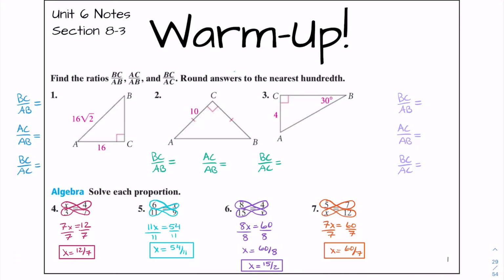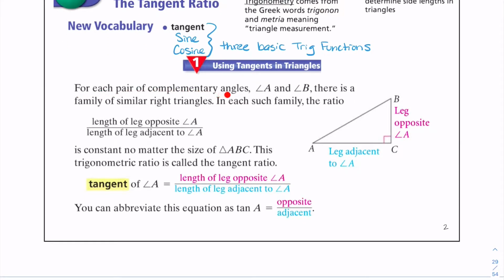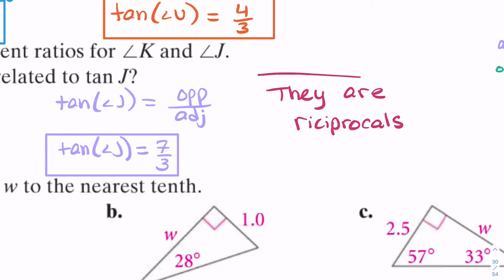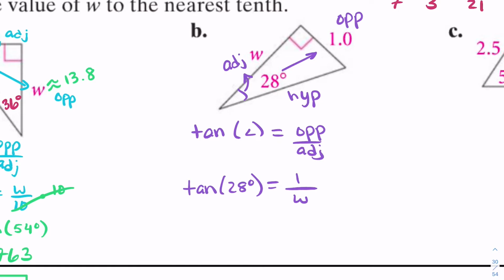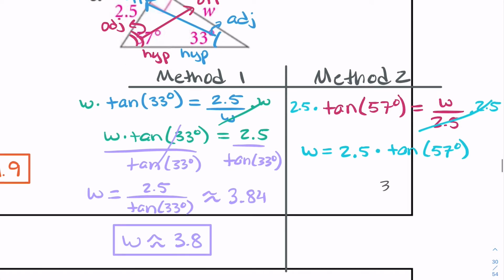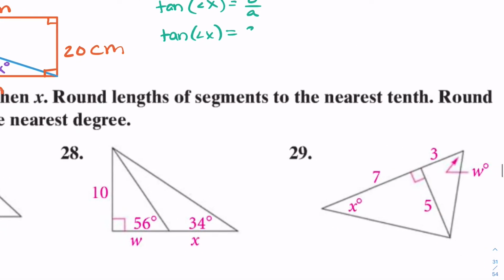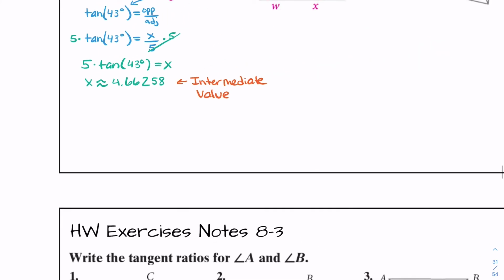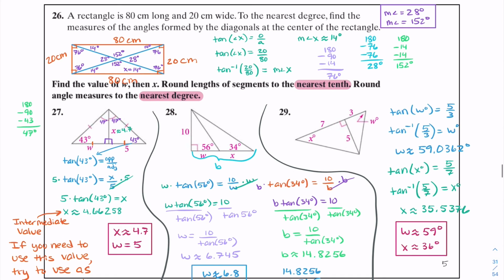Geo CP - Unit 6 Notes Lesson 4 (Section 8-3)